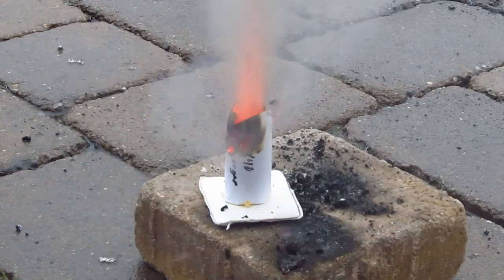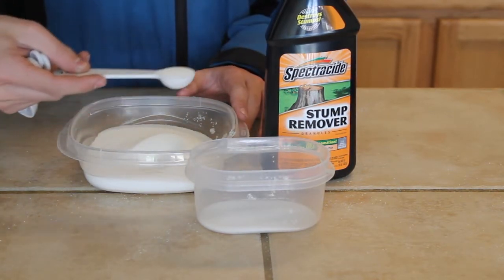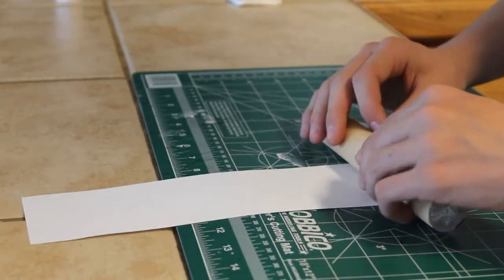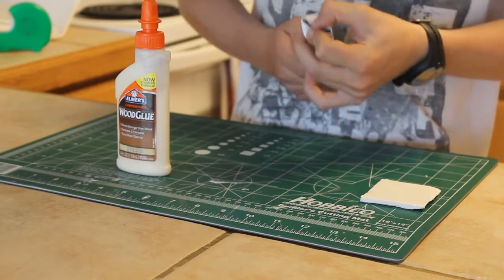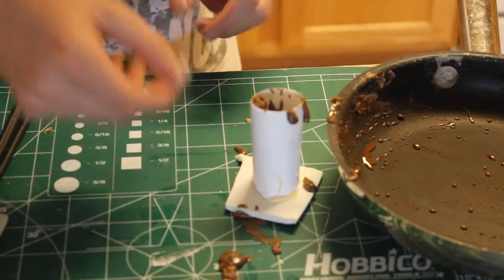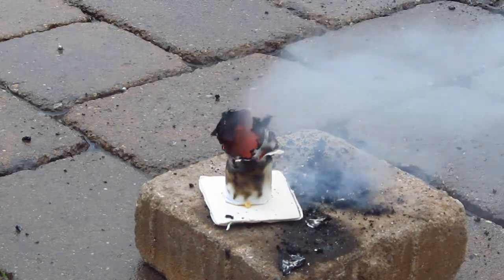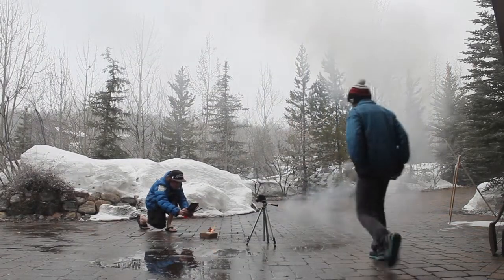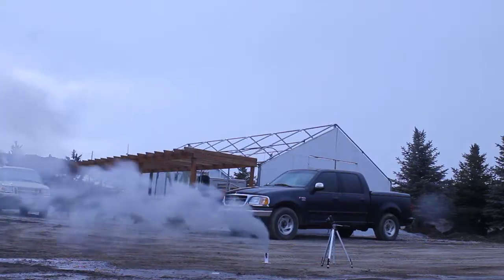DIY Homemade Smoke Flares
It's our two year anniversary since our YouTube channel was created and we are celebrating it by making some great homemade smoke flares! To make them we use a 60:40 mix of potassium nitrate(saltpeter, KNO3) to regular sugar. then we melt them together in a pan and put the mix into molds. Then we light them!